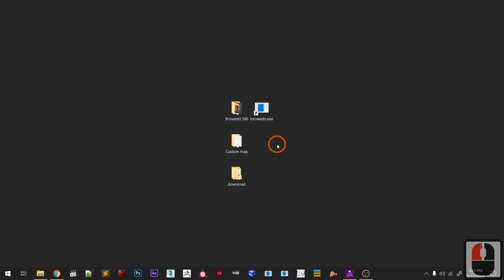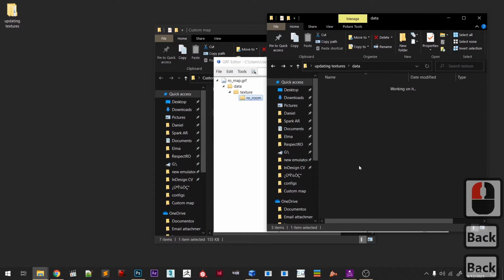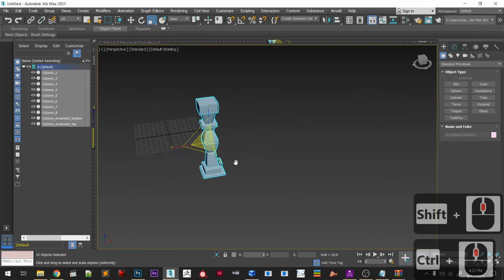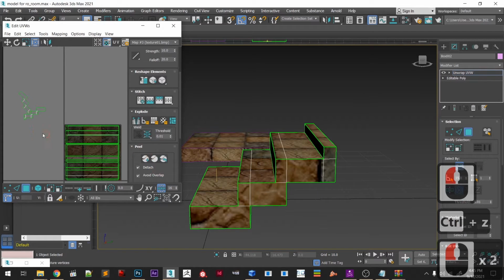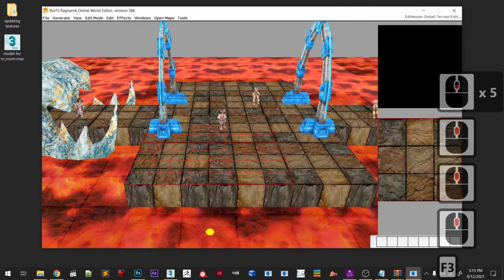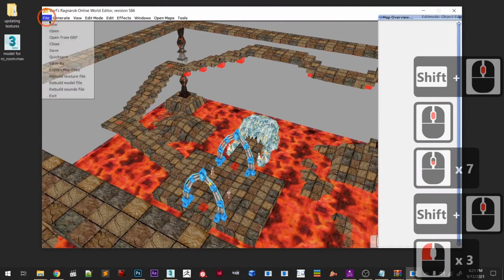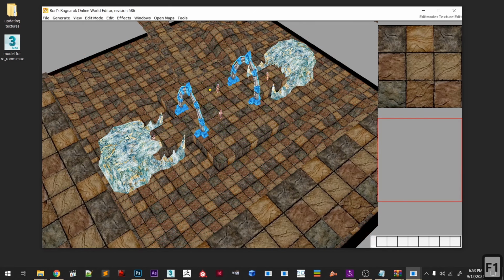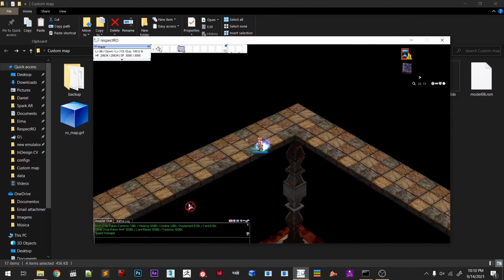2 - Browedit 586 Basic & Intermediate Tutorial Ragnarok Online Map Editor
Support creators

- This is a tutorial on how to create Ragnarok Online Map using Browedit 586
- What you will learn:
 *Renew RO 3D Texture
 *Import 3D from web to RO
 *Effects
 *GAT
- Bonus:
 (At the end of this video)
  Map design made by:
 *Tio Akima
 *Mina Rabbit
 *NoX

Best wishes!